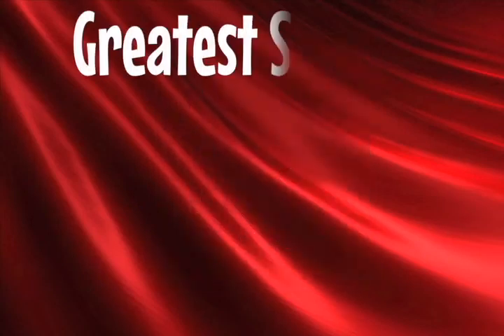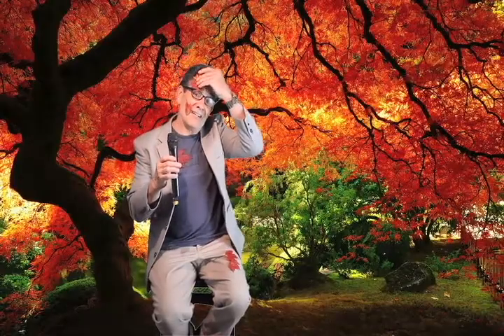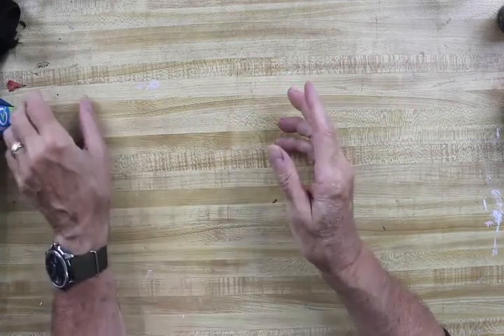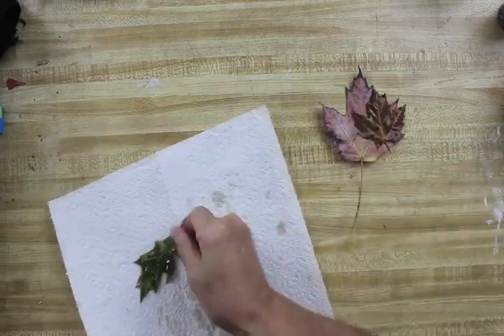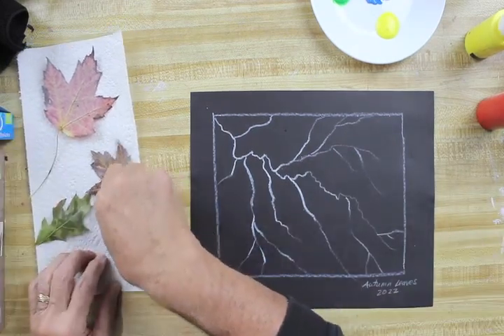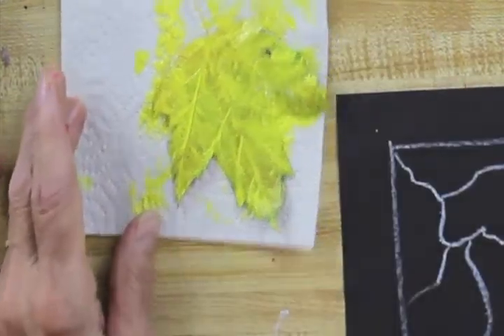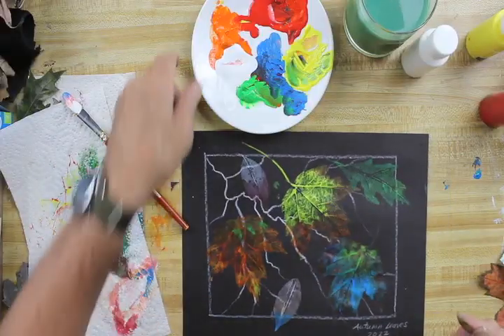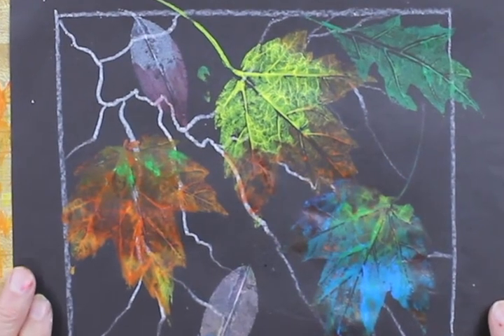Make an Autumn Leaf Print! Got leaves? Sure you do!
In this lesson, we'll take a minute to collect some Autumn leaves and prepare them.  Tempera paint or acrylic paint is best to use as we brush on our most beautiful colors.  The more colorful the better!  Black construction paper works very well as our foundation for the picture.  We will also use a white crayon to indicate some delicate branches.